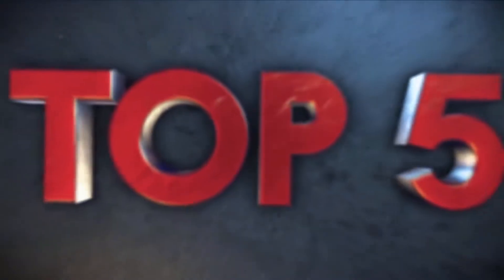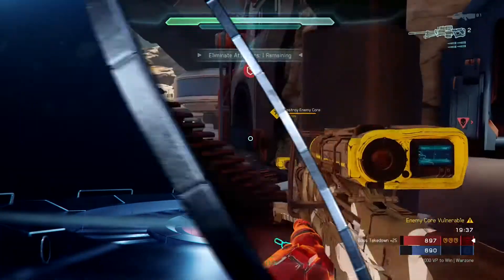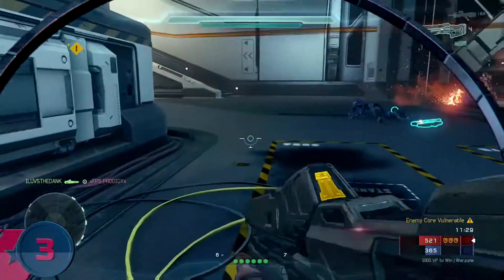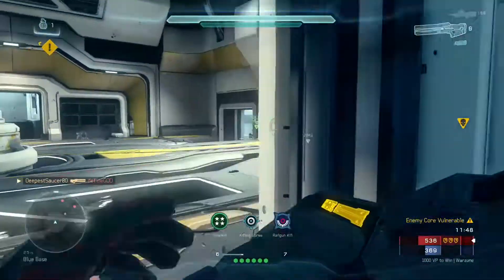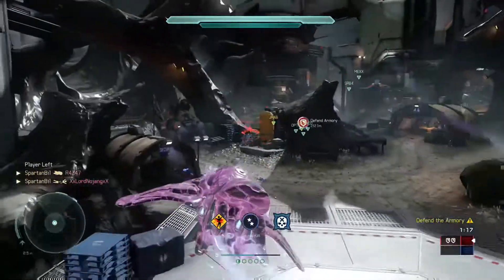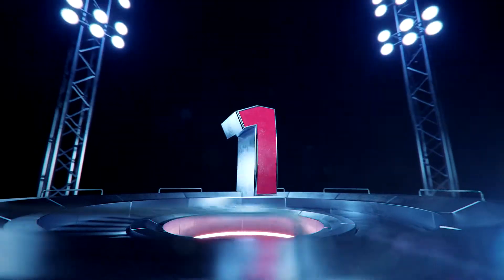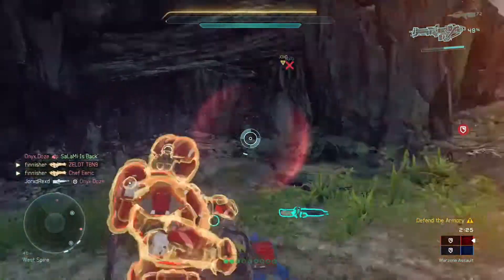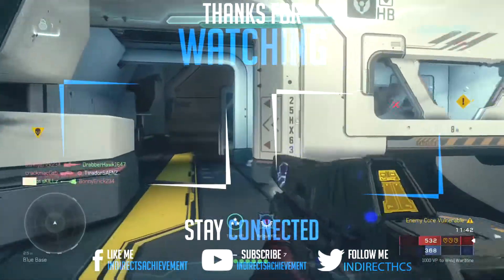Halo 5: Guardians | Top 5 Warzone Kills- Episode #11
Whats up Guys Indirect here presenting you the Halo 5: Guardians | Top 5 Warzone Kills- Episode #11!

Come Watch the Stream! Twitch.tv/IndirectHCS

Come and Join the XBOX CLUB- Indirectsachievement

Just Search Indirectsachievement on the Xbox One Dashboard
and It will pop up! Once You Ask to Join I will then Accept
it! This will be the OFFICIAL XBOX CLUB for Indirectsachievement.
Share Your Clips, Messages, and Be Apart of this Amazing Community!